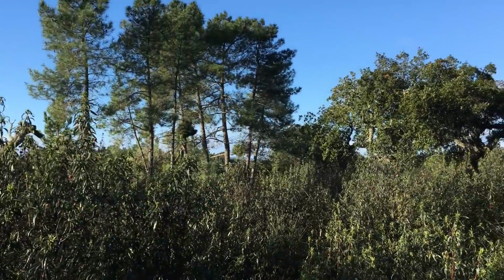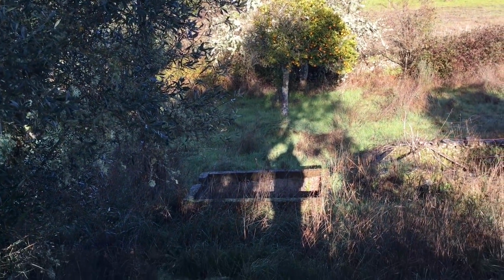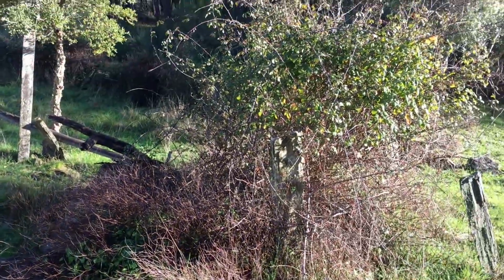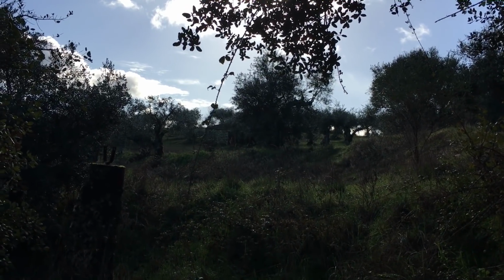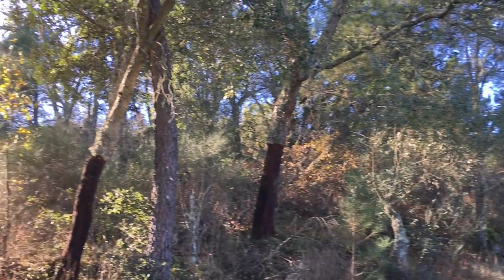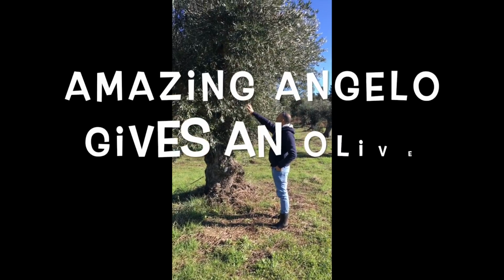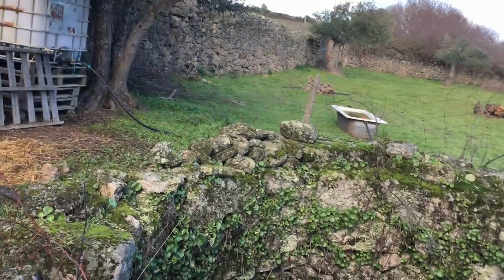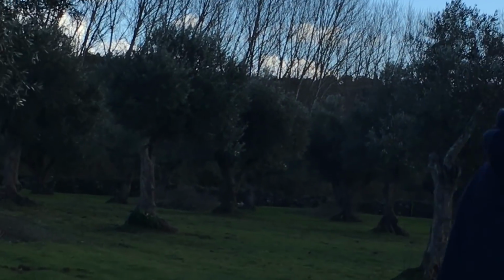Farm for Sale in Central PORTUGAL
With so many unable to travel to look at farms in Central Portugal because of the coronavirus, I went with the Amazing Angelo to look at 5 farms on your behalf. If you like any of them, please contact Amazing Angelo for more information. All the farms are within 15km from Castelo Branco, and all are close to a village.